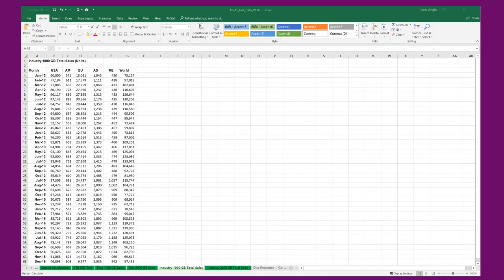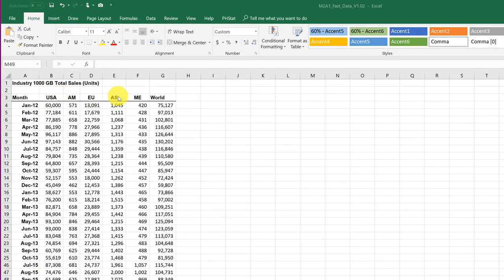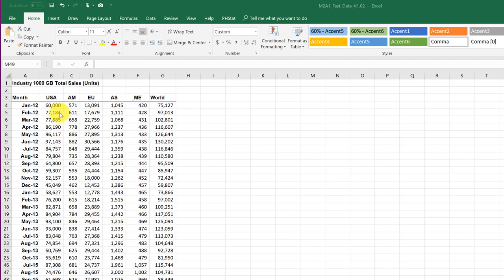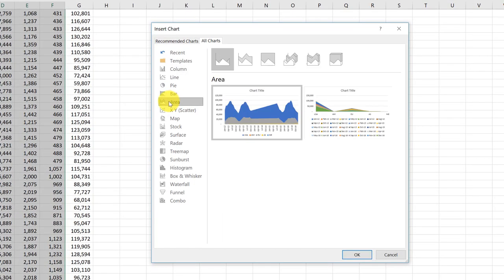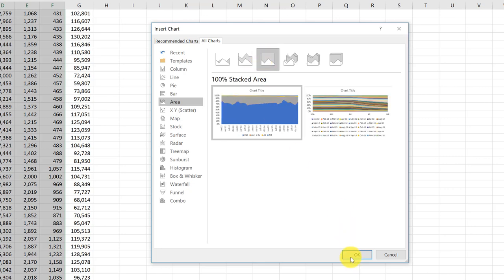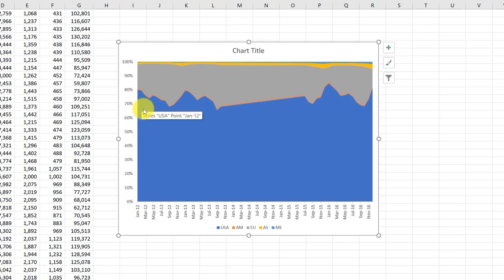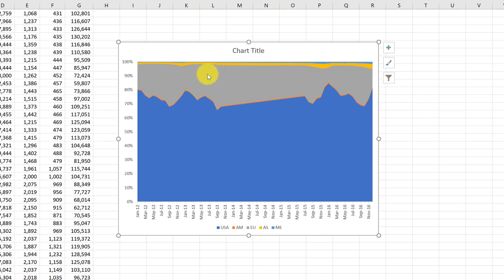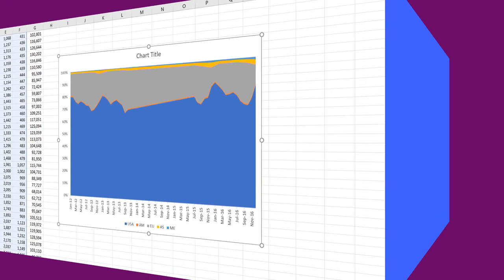M2A1 part 4f:100 percent Stacked Area Chart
How to create a 100% Stacked area chart in Excel 2016.